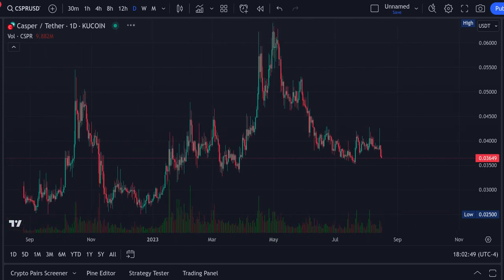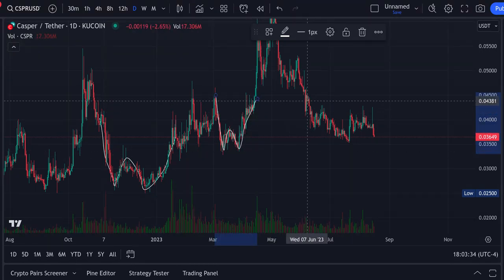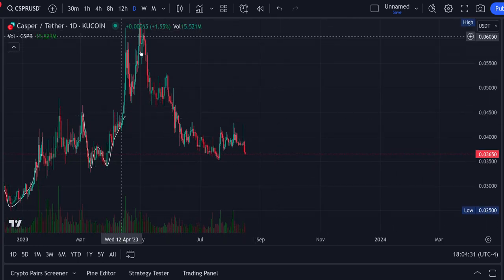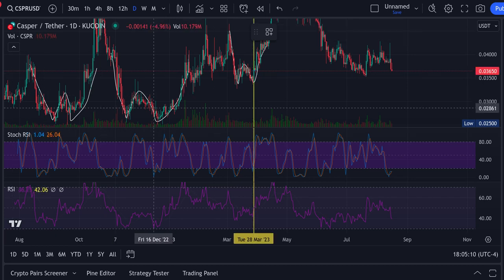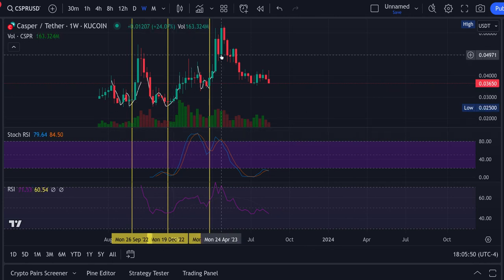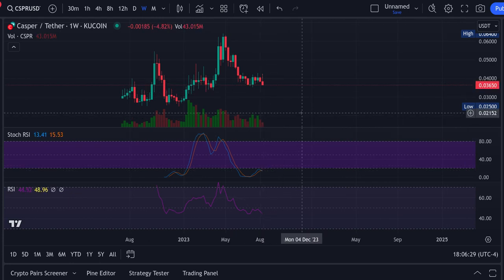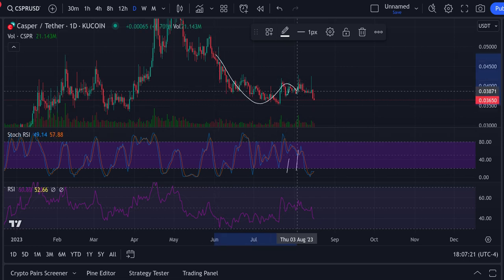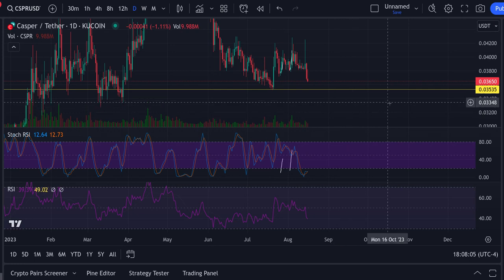CASPER CSPR CHART LOOKS GREAT !!!